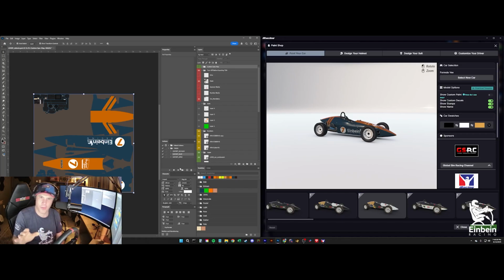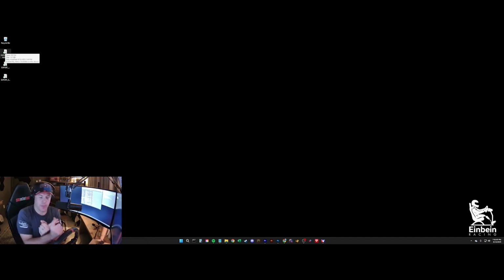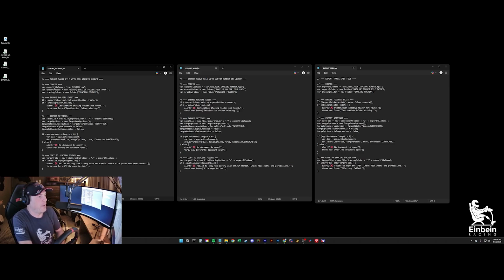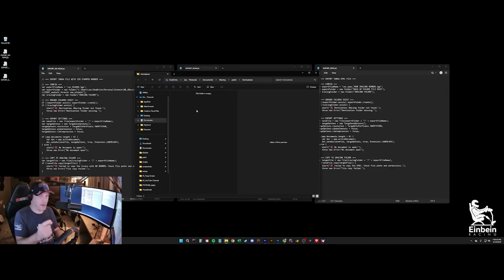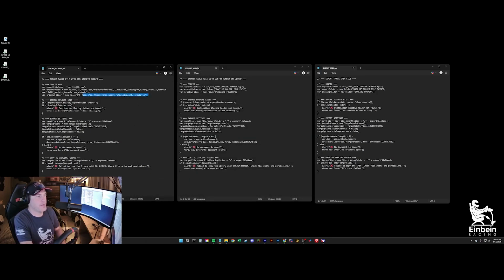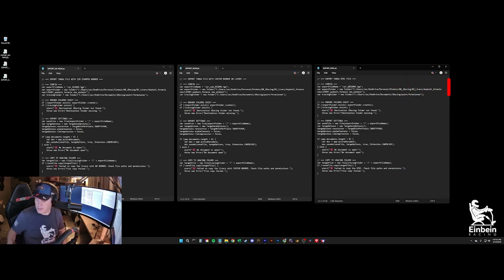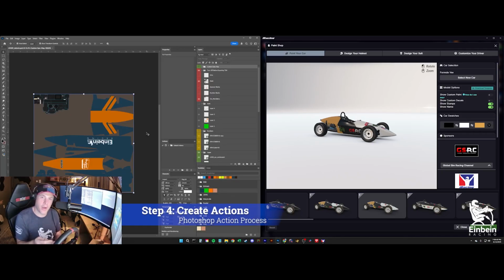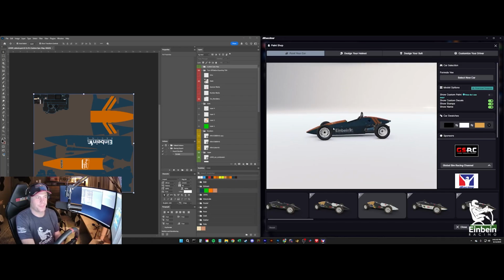EXPORT Photoshop Livery to iRacing with 1 Click (No More Save A Copy)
Skip the repetitive steps and automate your iRacing livery workflow in Photoshop! In this video, I’ll show you how to EASILY set up custom scripts that export TGA files directly to your iRacing paint folder—with one click.

No more repeated “Save As,” overwriting, or clicking through folders. Whether you’re creating a custom number livery, letting iRacing stamp the number, or exporting a spec map, this tutorial will streamline your process.

🎯 What you'll learn:
- How to use Photoshop scripts for TGA export
- How to auto-copy files into your iRacing directory
- How to build a clean, repeatable livery pipeline
- How to set up buttons for one-click exports

🛠 Requires:
- Adobe Photoshop (any modern version)